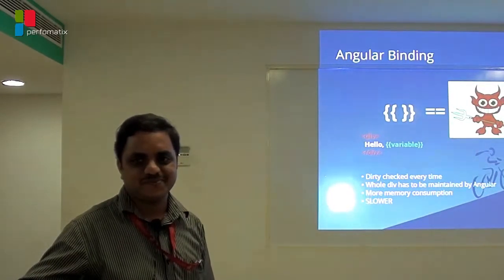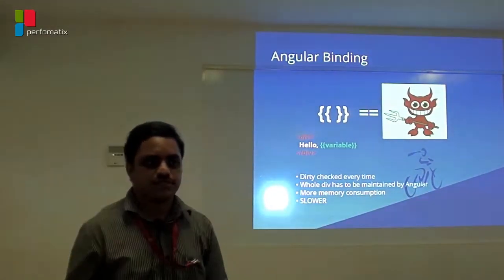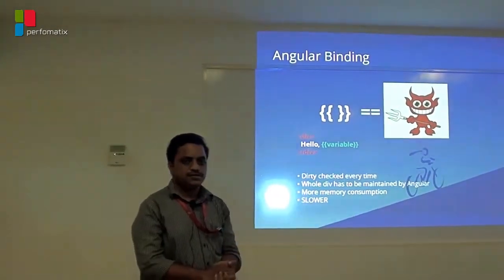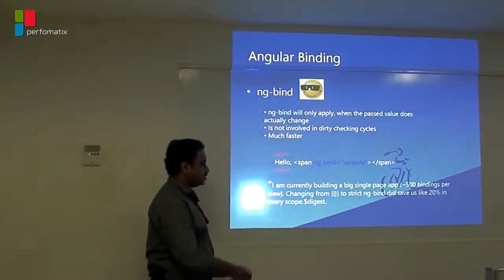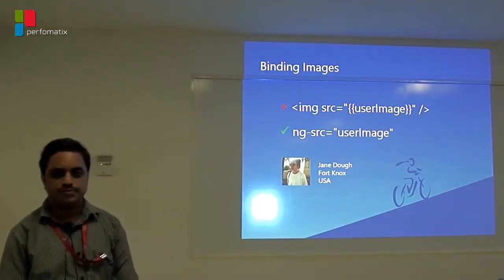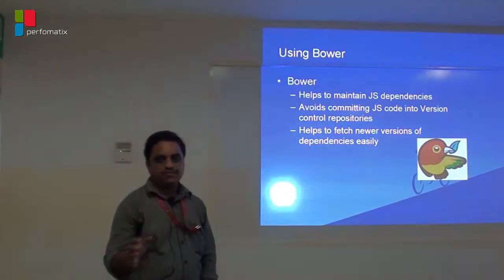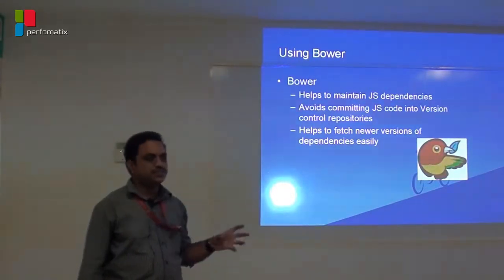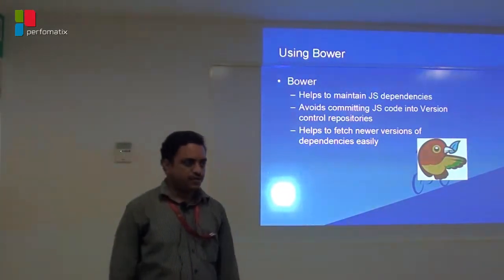Angular JS tutorial Perfomatix Solutions